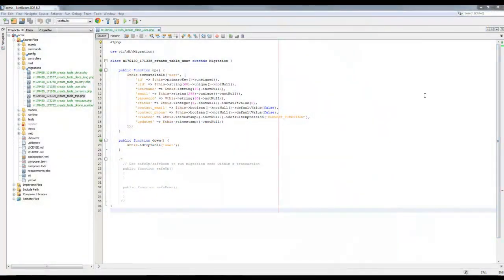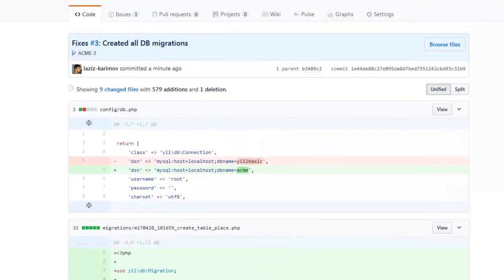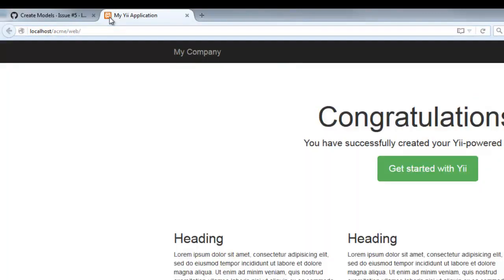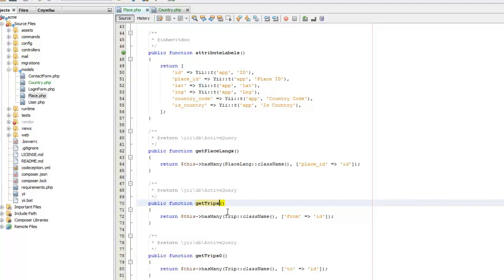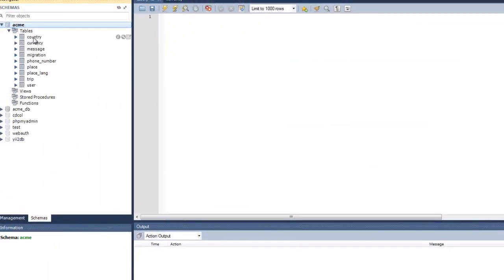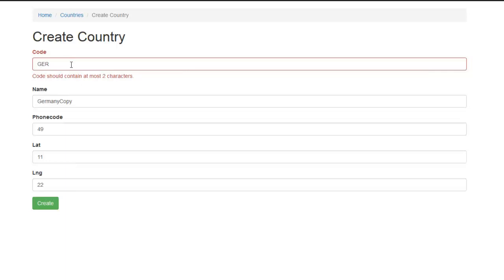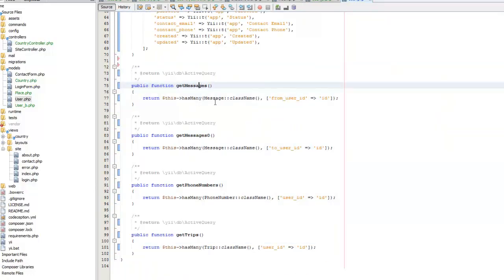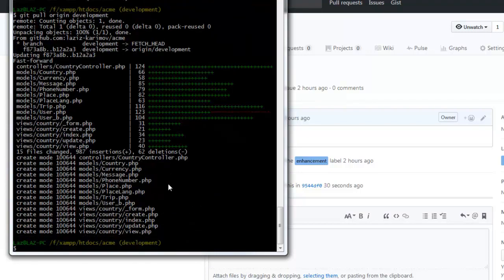Digiterry - CRUD Concept Explained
This video covers CRUD (create, read, update, and delete) - the central concept of the Yii2 database design.